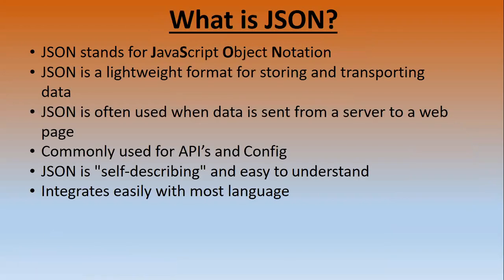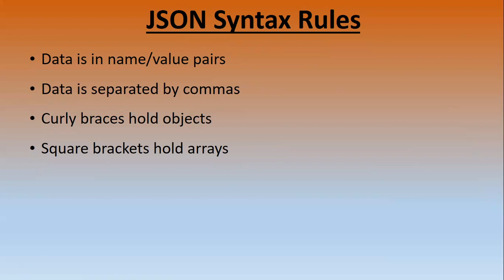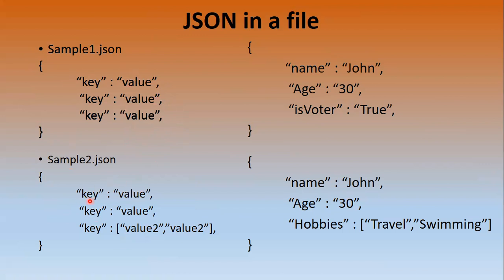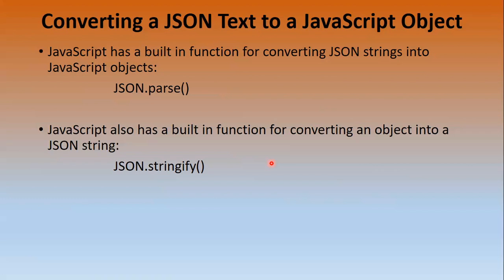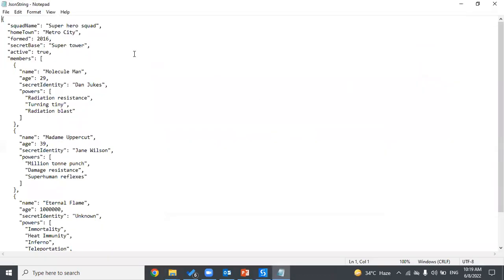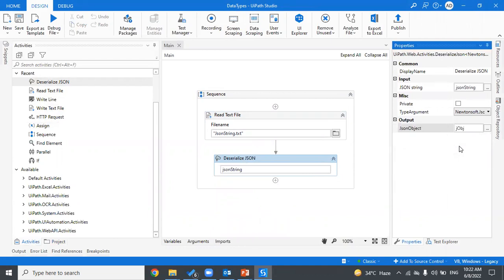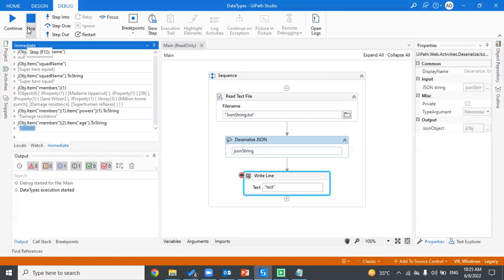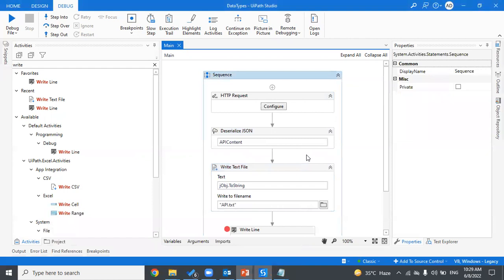How to use JSON? | Learn 'A-Z' of JSON in 20 minutes | RPA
The video helps you learn everything about JSON, how to use JSON in your RPA workflows to make parsing and retrieving easy.

Drop your queries below.
I shall see you in next video soon.

Happy coding!